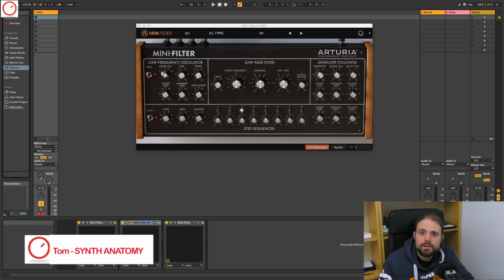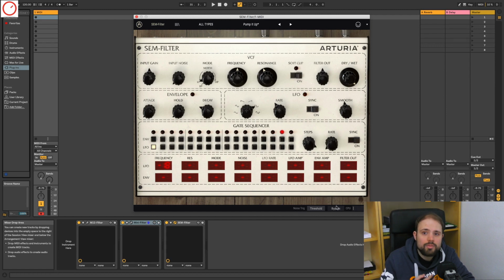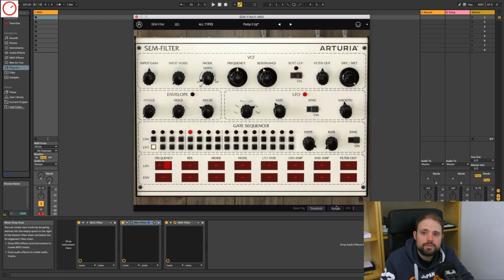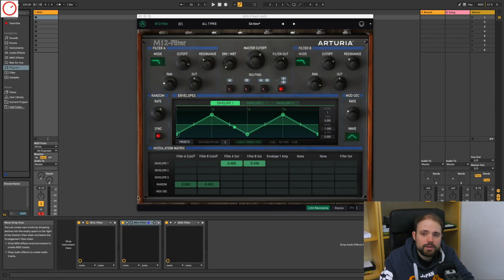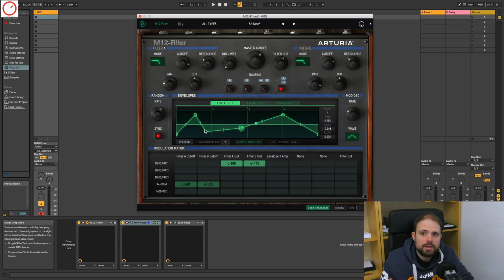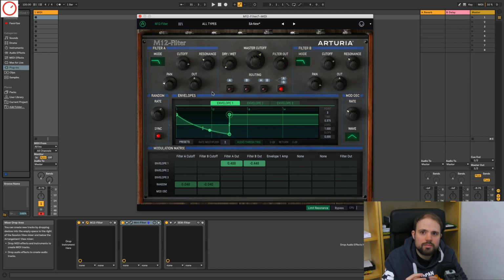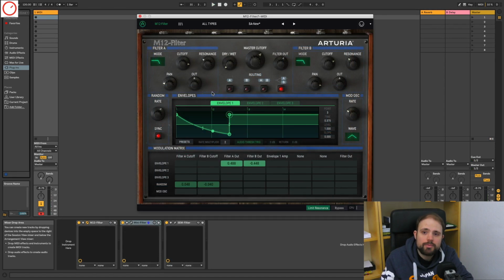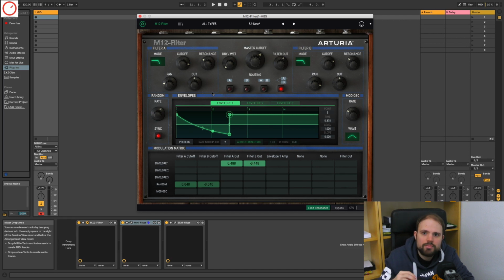ARTURIA SEM & M-12 Filter Hands-On Demo - Oberheim Filters For Your DAW | SYNTH ANATOMY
ARTURIA released today two new plugins based on Tom Oberheim Synthesizers. The SEM-Filter (SEM Synthesizer)